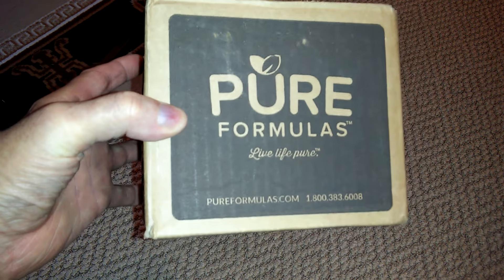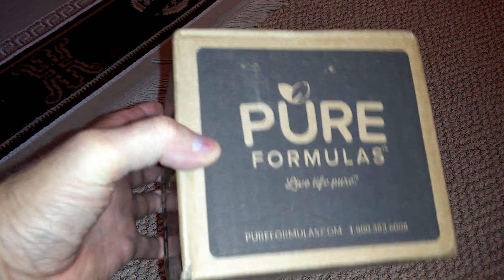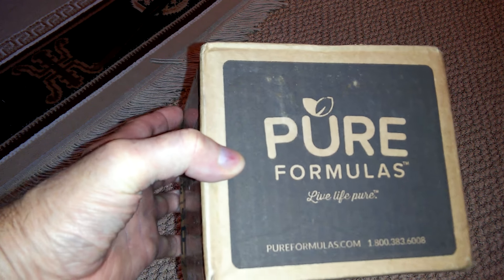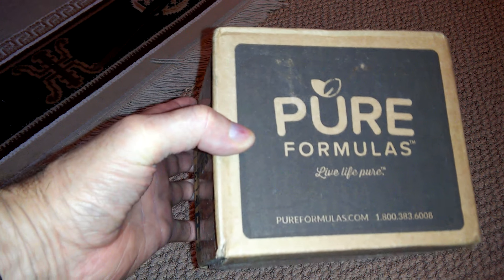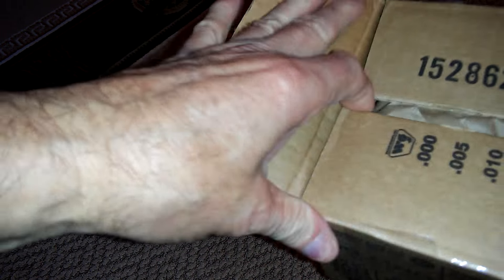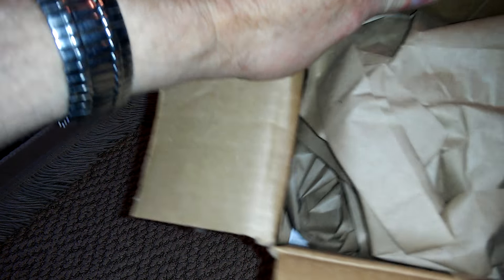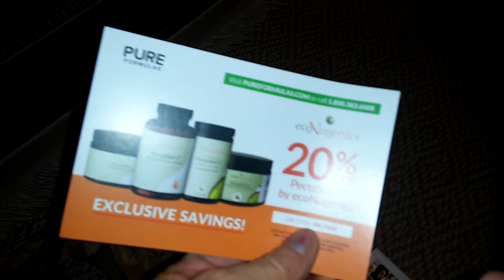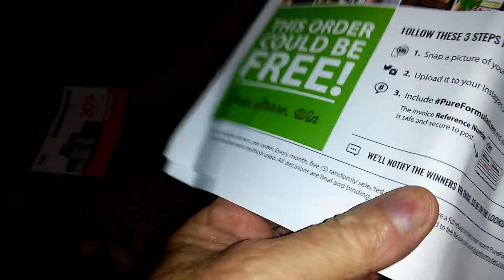UNBOXING SMALLER DOSE BIOIDENTICAL DHEA SUPPLEMENT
I lowered my dose from 50 MG to 25 MG because it was causing hoarse throat. My throat is still hoarse, so I'm now lowering daily dose  again to 10 MG. UPDATE: Hoarse throat was a cold that DHEA was preventing. Lowered dose caused cold to flourish. Back on DHEA and cold gone in a day. DHEA boosts immune system.